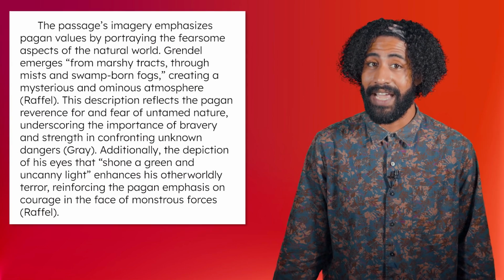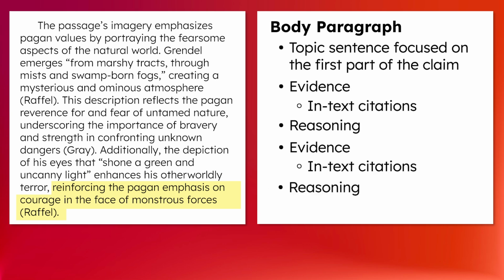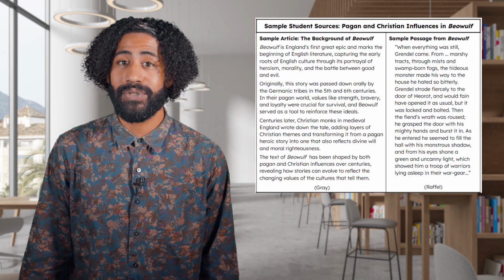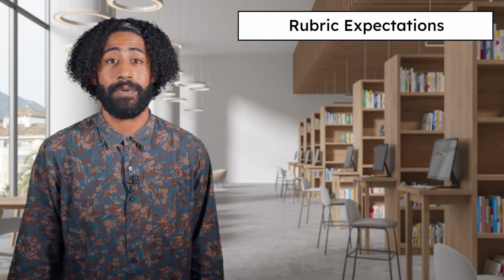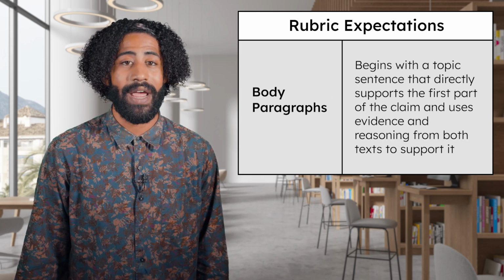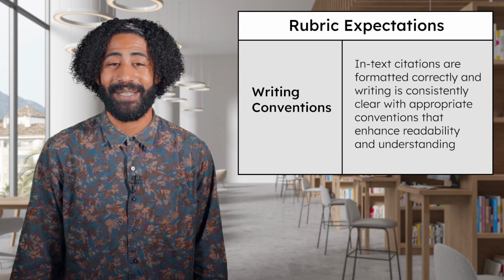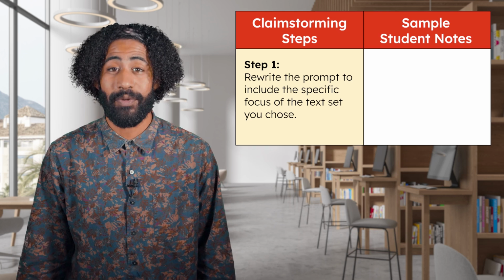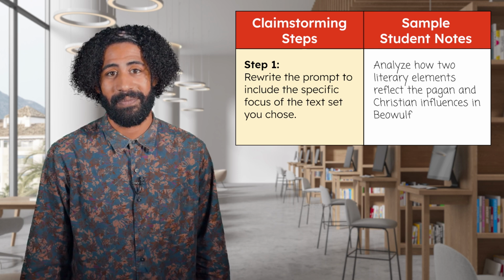Comprehensive Literary Analysis - Planning an Essay that Supports Analysis with Historical Context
How do you plan a literary analysis essay that connects historical context to medieval literature? In this 12th grade English lesson, students will outline and prepare to write an essay on "Beowulf" or "The Canterbury Tales." They will examine a model essay, review key expectations, and develop a structured plan to support their analysis with historical evidence. This lesson is from MiaPrep’s English 4 course.